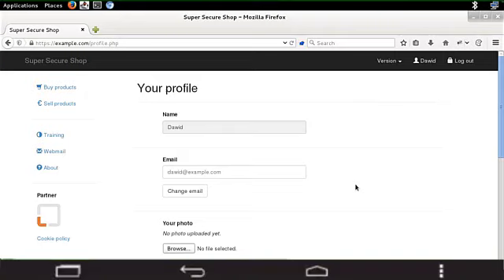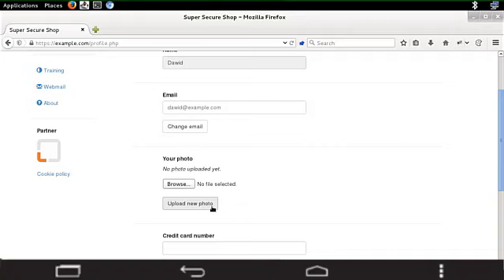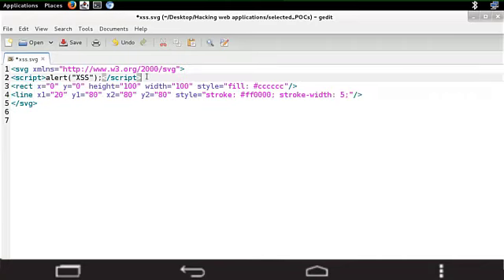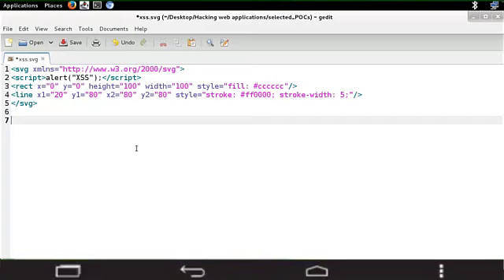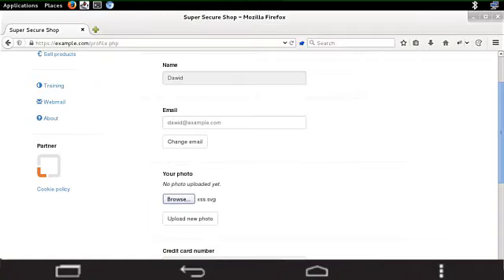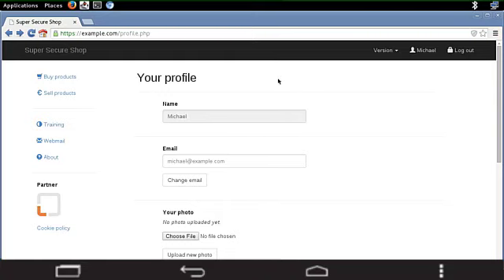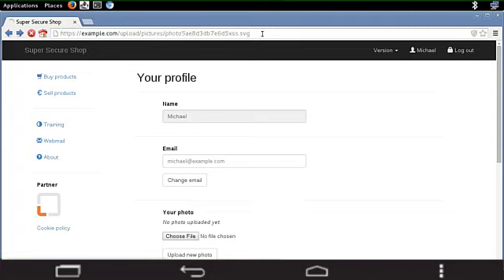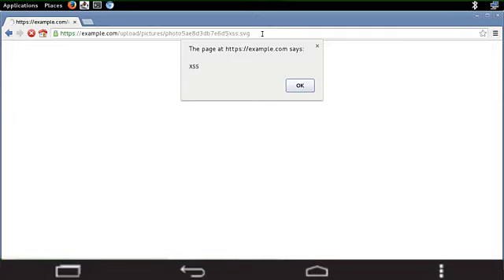Hacking Web Applications via PDFs, Images, and Links | Part 4 | XSS via Image | 2020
Educational purpose